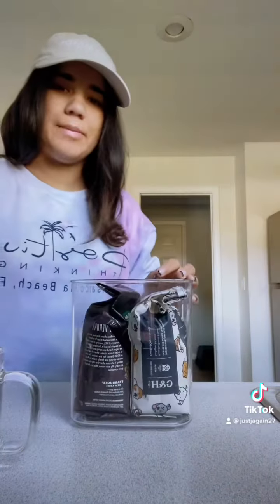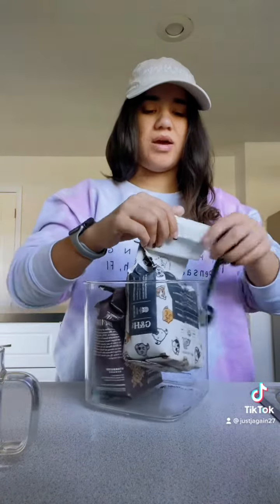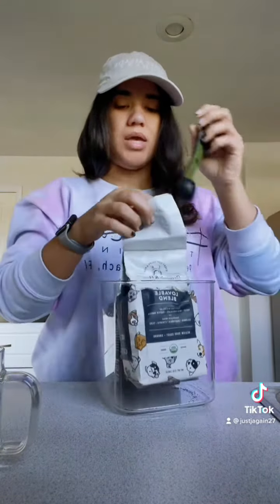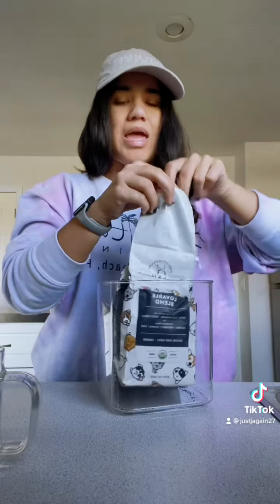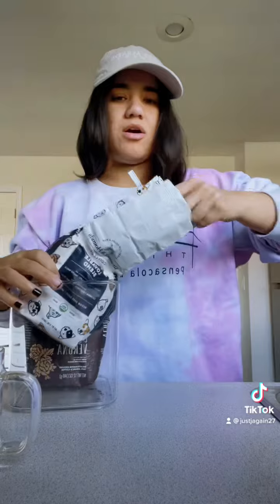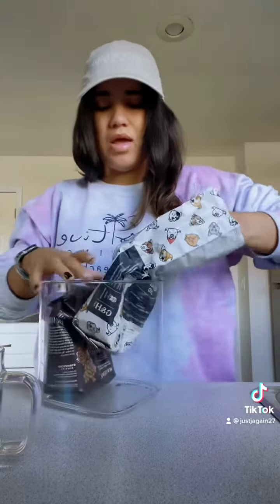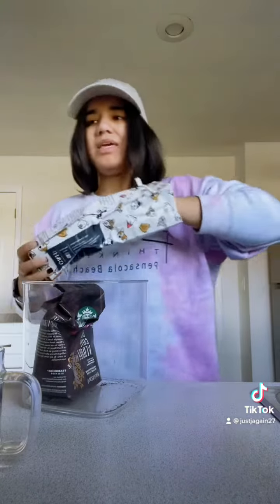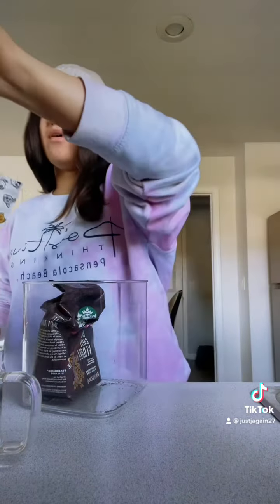Pt. 2 of myomectomy (laparoscopic surgery and recovery) information ❤️